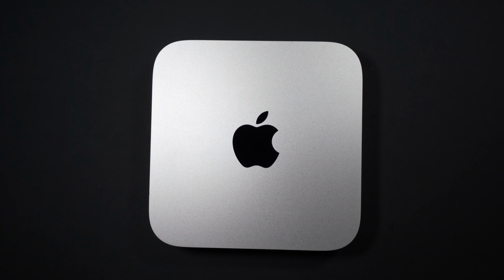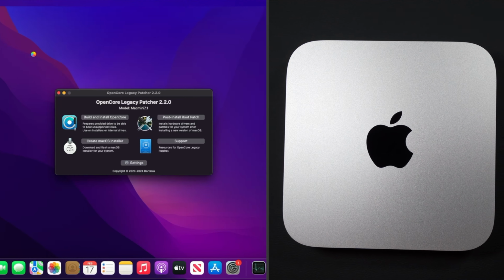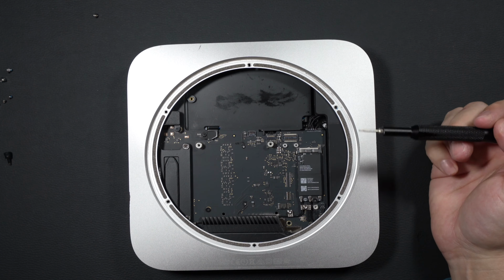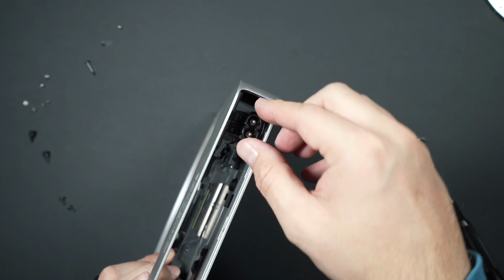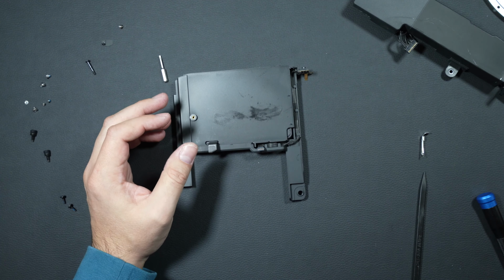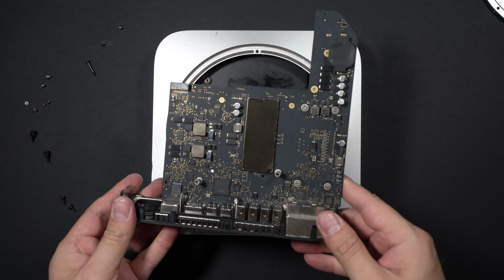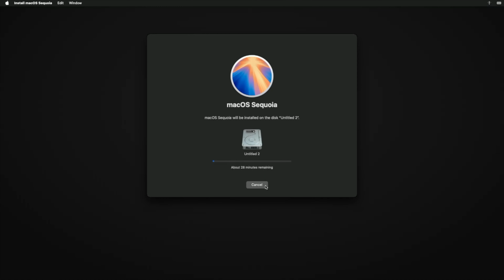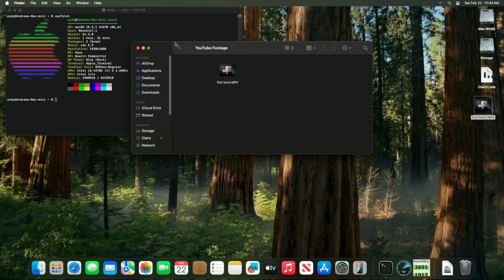The Ultimate Mac Mini Build! Bringing a 2014 Mac Mini into 2025 with Sequoia and iDsonix Storage!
Today with the help of our sponsor IDSonix we’re going to build the Ultimate Mac Mini by breathing new life into this 2014 Mac mini removing the slow spinning hard disk, installing a fast NVME and a 1 TB SSD for bulk storage, perfect for a Time Machine backup target, network share, or huge music library! Finally we’ll use OpenCore Legacy Patcher to install Mac OS Sequoia.

0:00 - Intro
0:24 - OpenCore Legacy Patcher USB Setup
4:00 - Tear Down & Disk Install
19:18 - First Boot & Sequoia Install
21:21 - System Setup & Final OpenCore Steps
22:28 - Usage Experience and Conclusion

iDsonix 512MB NVME
iDsonix 1tb SSD
NVME to PCIE adapter